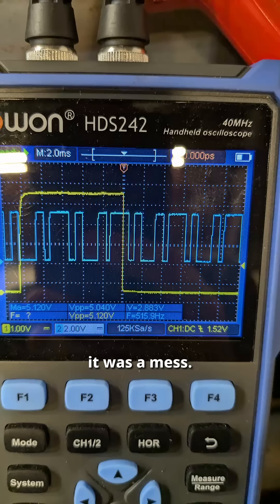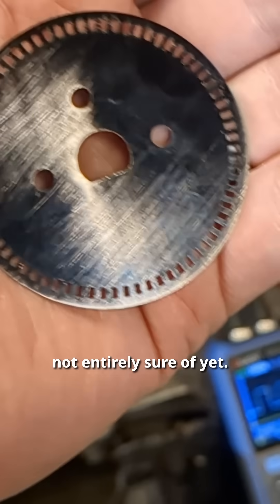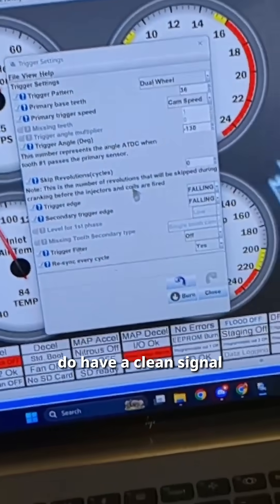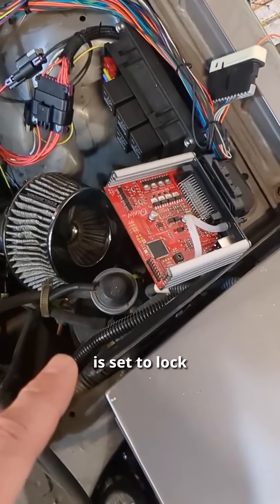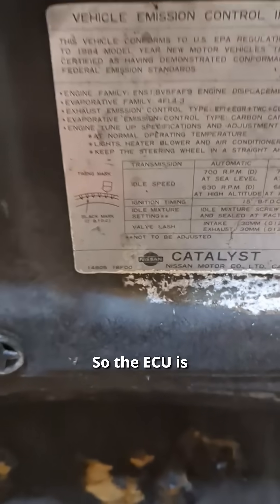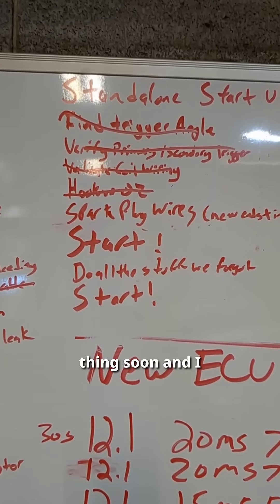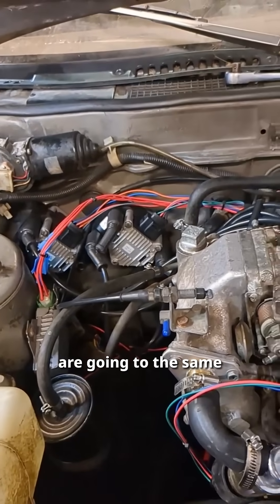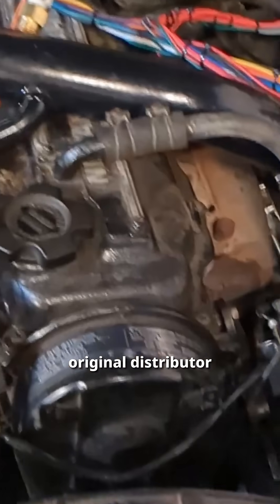Standalone 200sx Project - Part 10 - Timing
ua4c ocelot wmtronics ecu